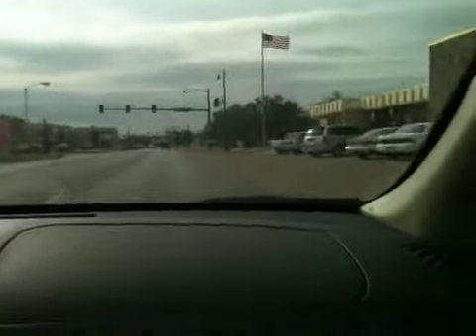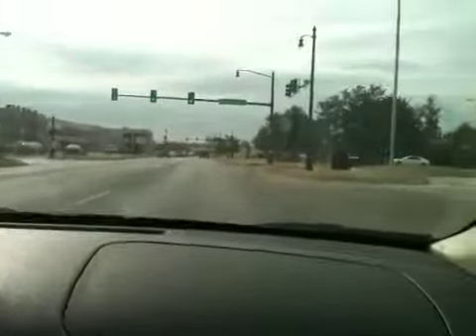Energy Boom 101: The Boom in Bloom, Part Deaux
Get ready for the completion of the boom in bloom through downtown Norman ending with a spin around the glorious blades of grass! Guest stars include the gray owl and dental depot. Hang on!!!